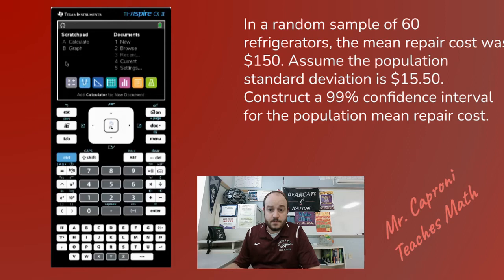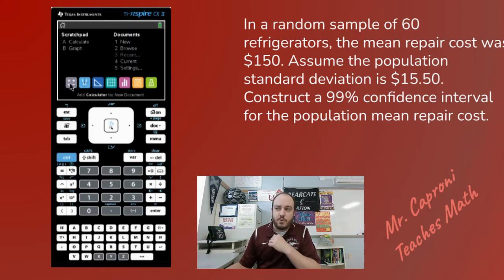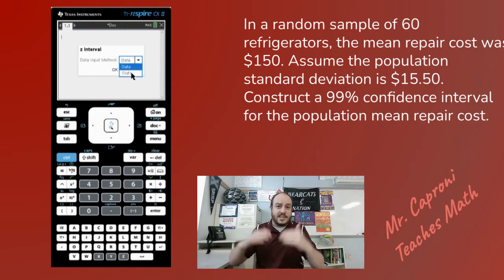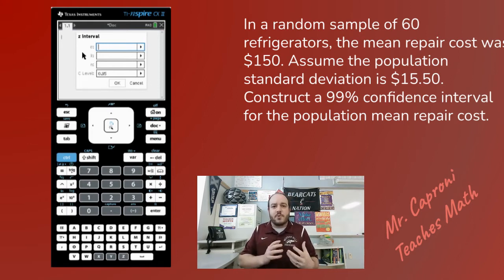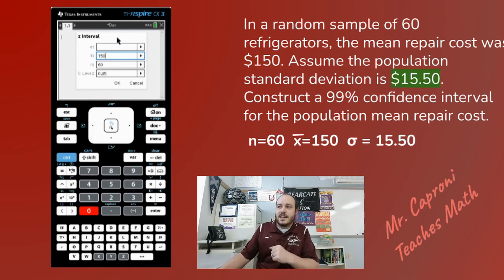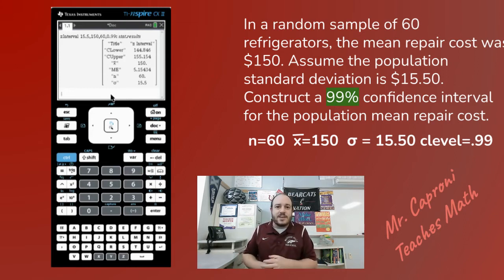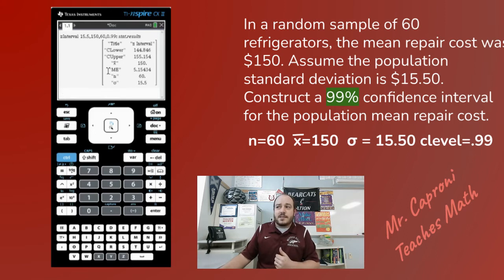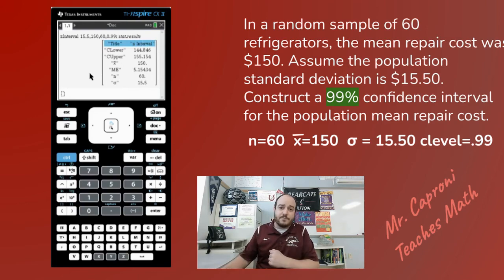TI-Nspire CX CAS - Confidence Intervals for Mean - Population SD Known (example)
In this video, we will learn how to do a confidence interval for the population mean when the population standard deviation is known on the TI-nspire. This is the menu 6-6-1 option and only works when the population standard deviation is known. This is 1/3 confidence interval videos for 1 variable that I have. Check out the other two linked at the end for population standard deviation unknown and for proportions.

This is also a good example problem for using confidence intervals for the population mean in context of a word problem.